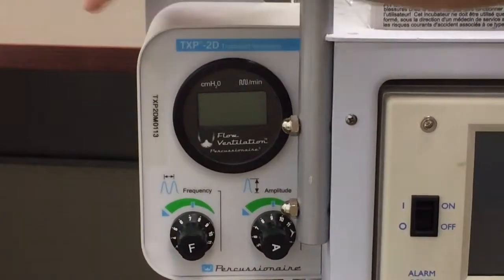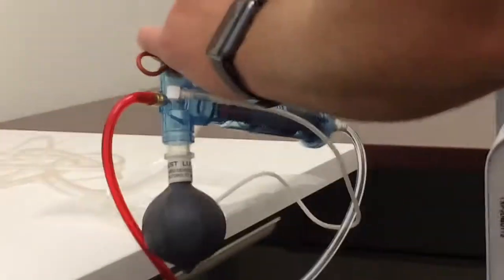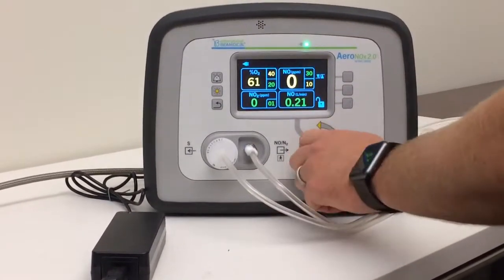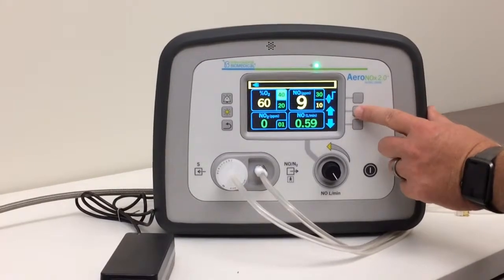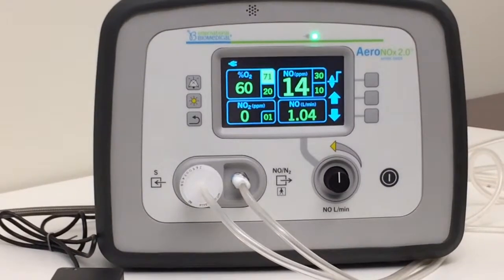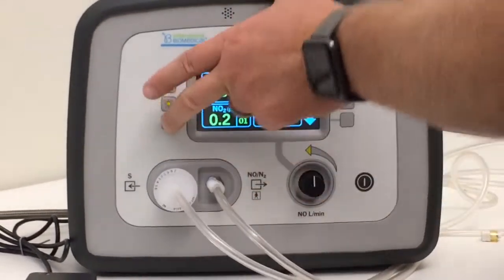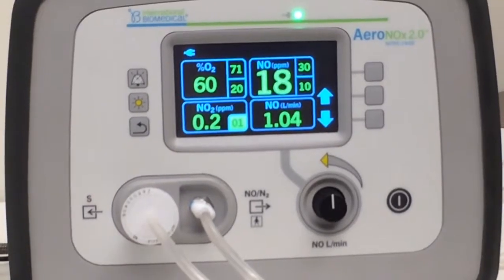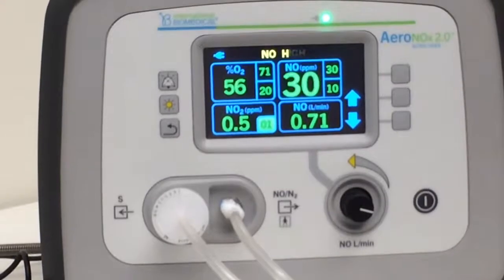Intro to Aeronox 2.0- operation on patient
4th of 5 videos